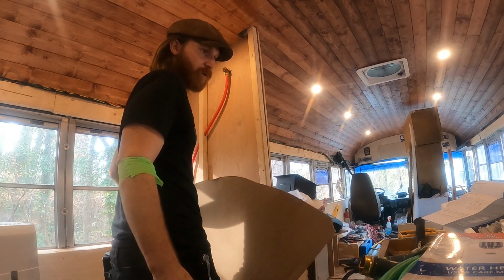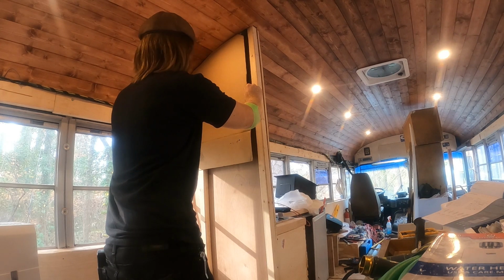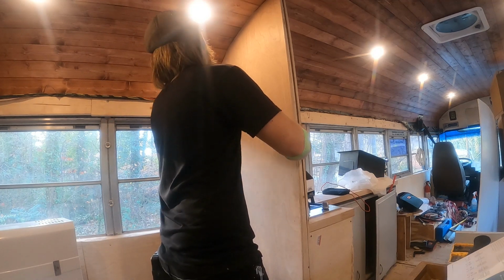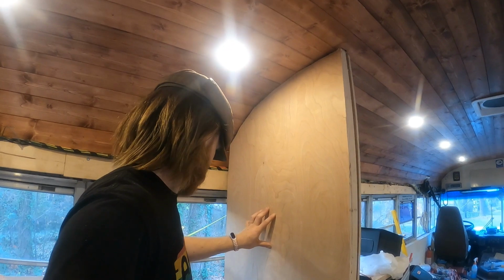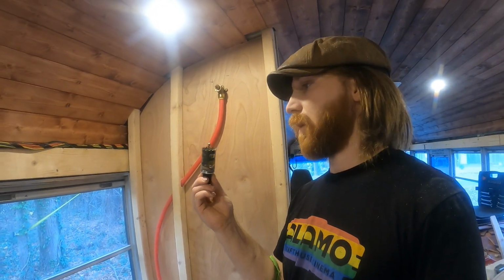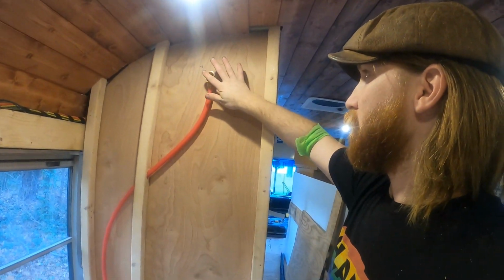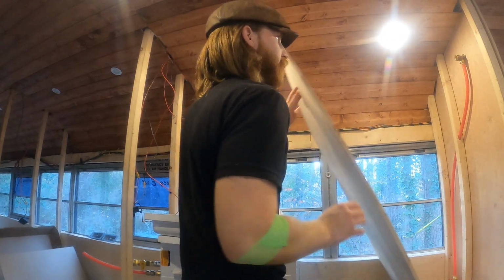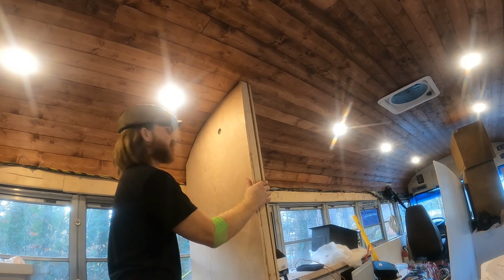Skoolie Conversion Day 119 Doing the other side of the Wall